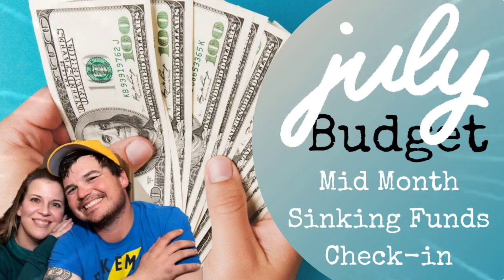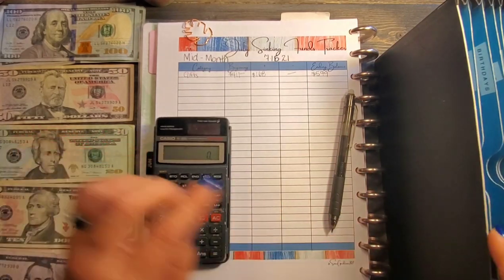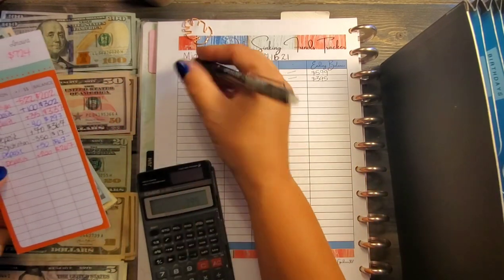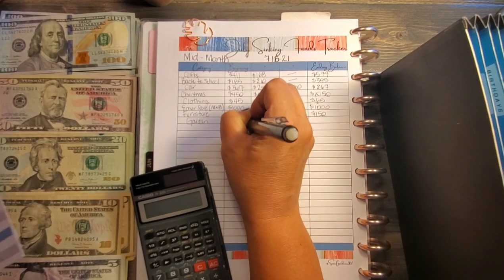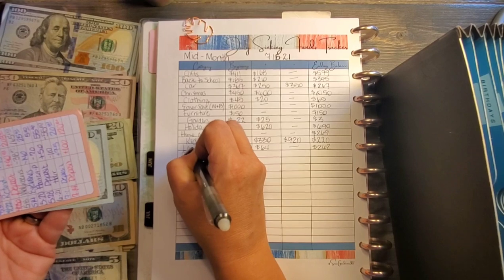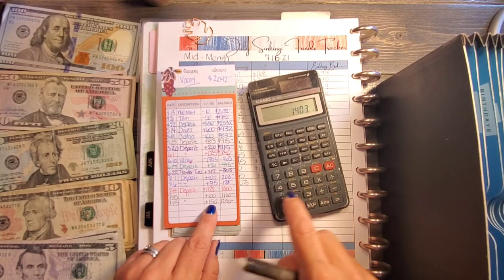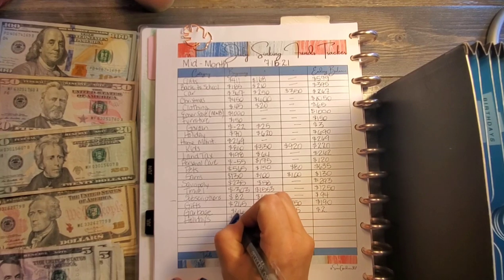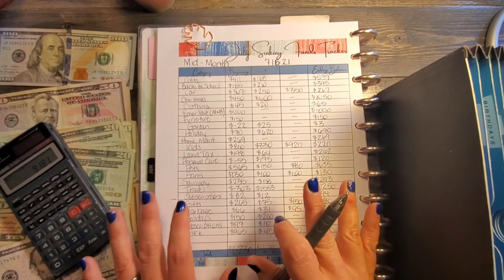Debt-free Journey • Sinking Funds • Bill Exchange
Hi friends!

Join me for the counting of all our sinking funds. I complete a mid-month check-in to ensure I haven't forgotten to track something. While counting I will exchange bills!

Forms utilized:

•Sinking Funds Mid-Month Check-in-My Etsy Store SnowGardener307 (see link below)

Marlene

•M1 Finance- Get a $50 bonus when you use this link and deposit $100~!

Hello! My name is Marlene and I live in the big state of Wyoming in the USA. I am a working mother of two teenagers and my life partner and budgeting partner is my hubby, Bridger.

I must warn you...my channel is a work in progress as I figure out what I want it to be. You may see everything from budgeting...to cook with me's. to weight loss...all the way to gardening and home remodeling! But budgeting is what led me to start my YouTube channel!

Bridger and I started our budget journey in April of 2020. I started my YouTube adventure in December of 2020. Our goal is to one day be debt free and be able to cash flow our next vehicle purchase as well as travel. We follow bits and pieces from Dave Ramsey, The Budget Mom, and several amazing YouTubers. I love the budgeting community here on YouTube as well as Instagram.